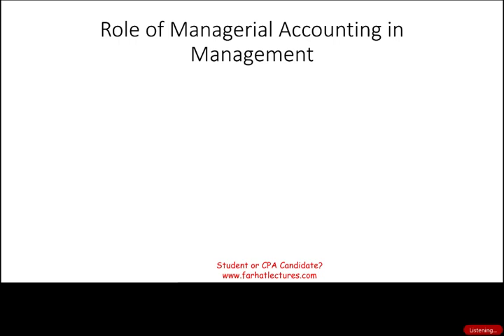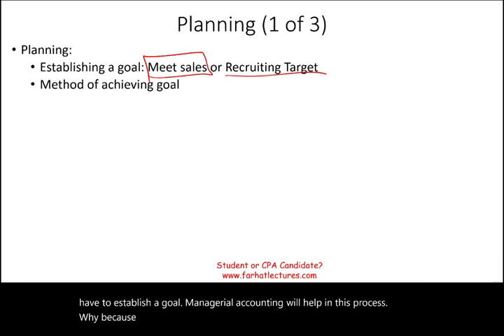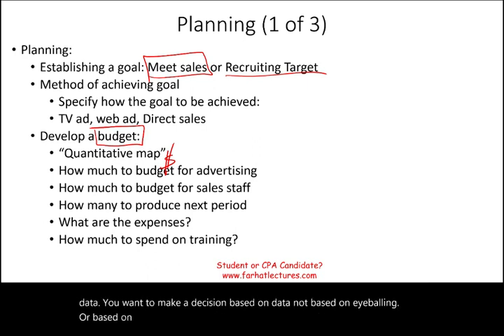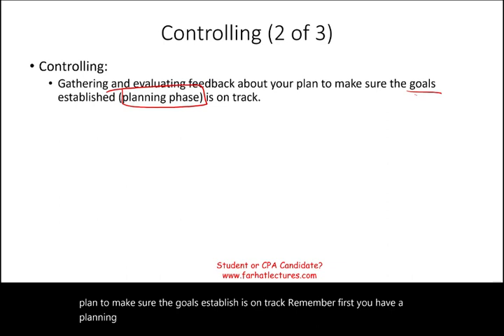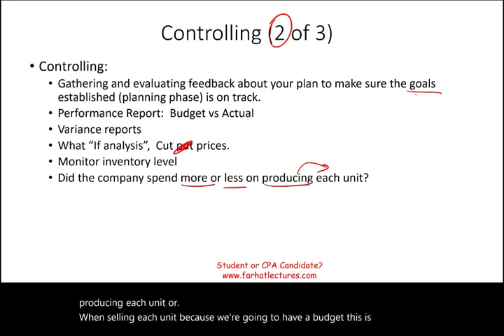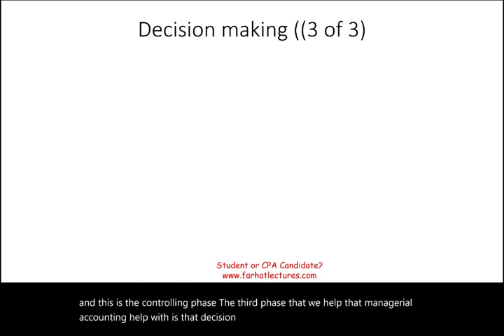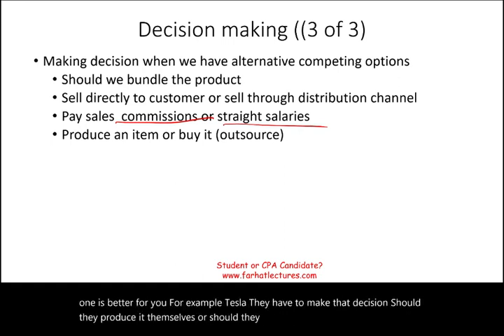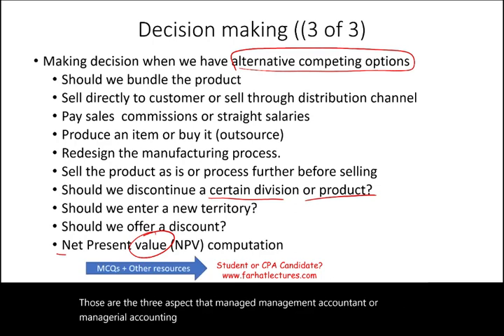Role of Managerial Accounting in: Planning, Controlling and Decision making.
In this session, I discuss role of managerial Accounting in planning, controlling and decision making.